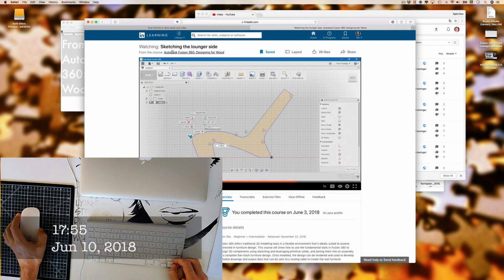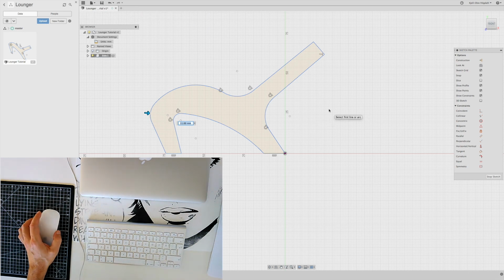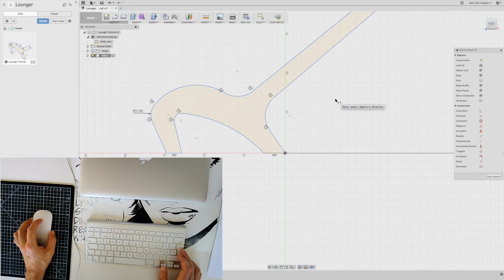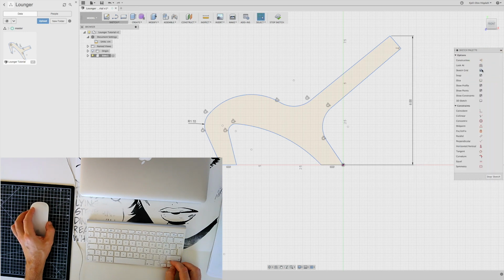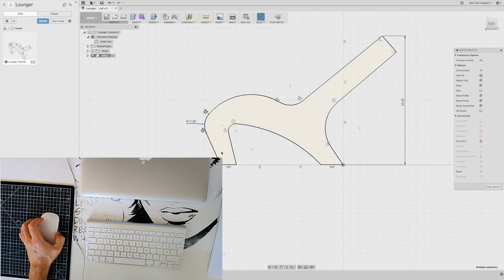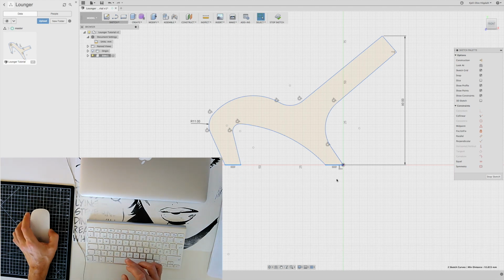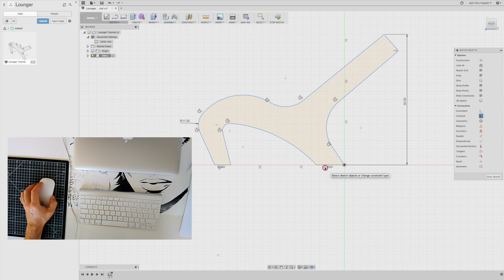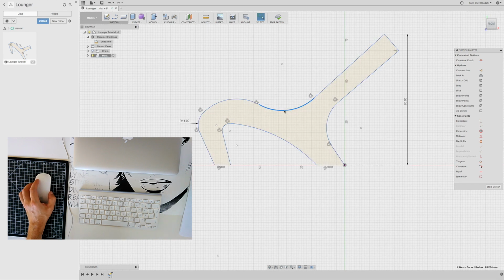Learning Fusion 360: Adding Sketch Constraints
Here I continue to study a Fusion 360 course from LinkedIn learning, sharing with you what I learn in the process. In this episode I figure out how Fusion 360 sketch constraints works. The high light being how you find the actual button to press to activate constraints. *Sigh* - It took a while to understand that you had to press the actual icon of the entry of optional constraints to apply. Well, you can make fun of me. But I feel pretty sure this is a problem for more than me. Anyhow, watch this video if you want to know the pitfalls of Fusion 360 that I fell into. I hope you find this informative in addition to all compressed and polished Fusion 360 tutorials out there on the web!